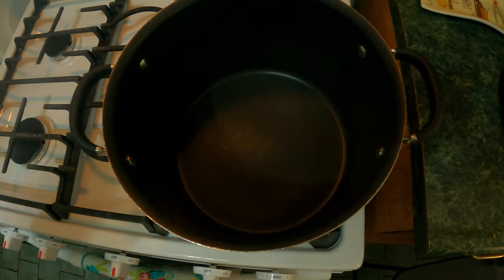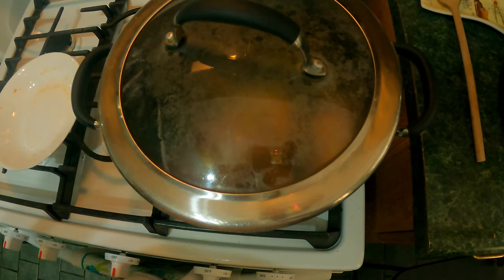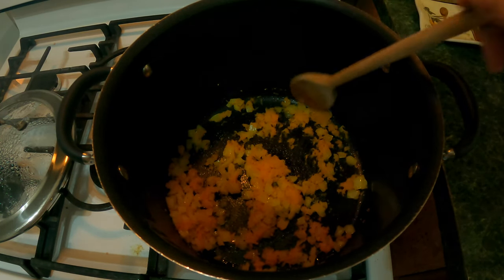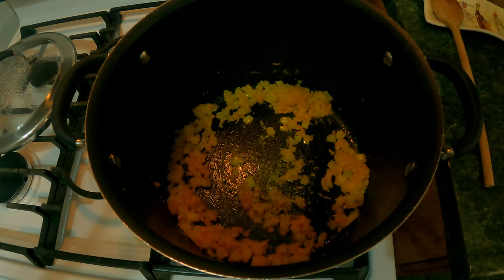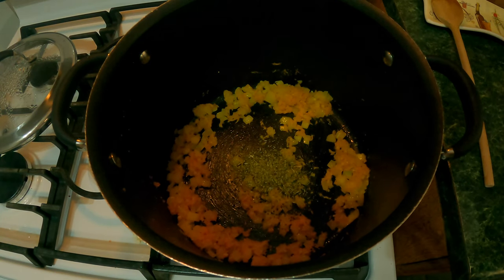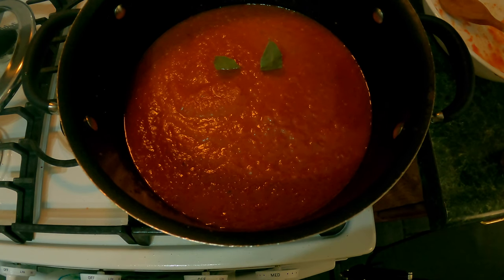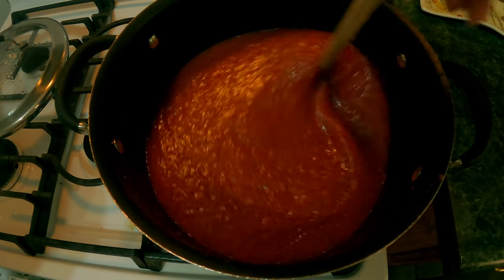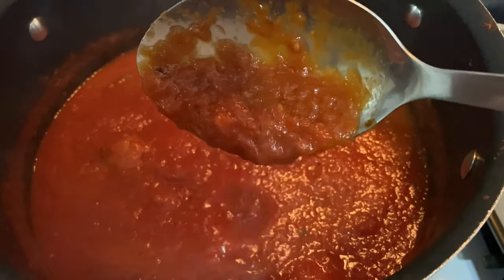EASY Homemade Marinara Sauce